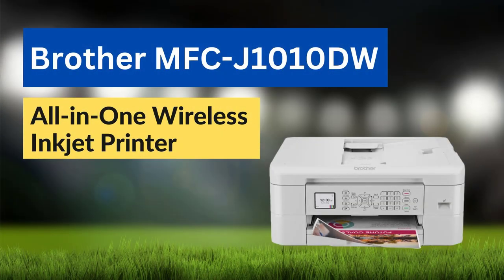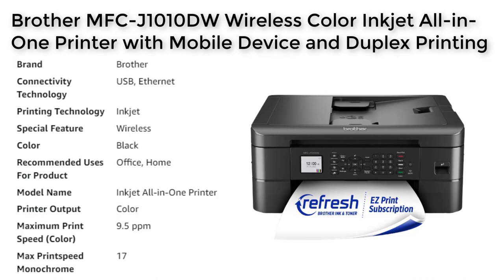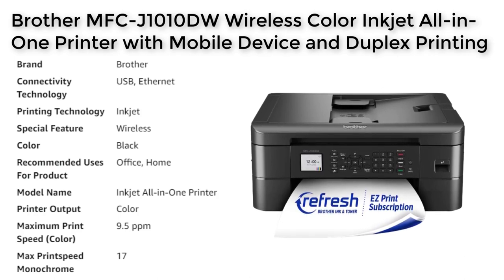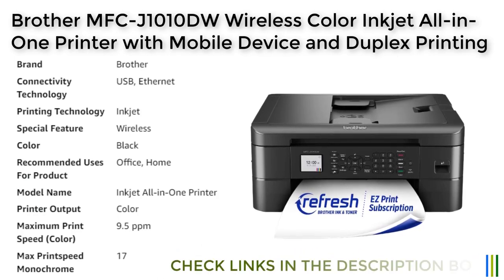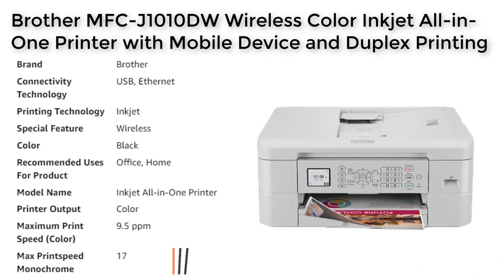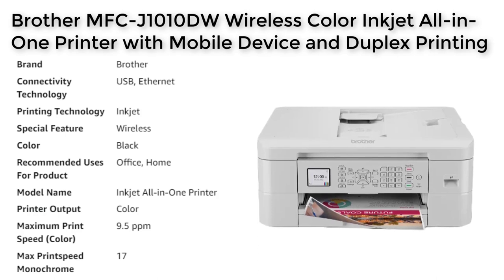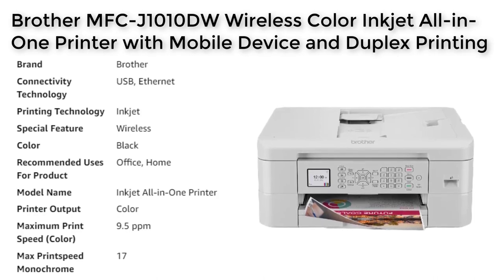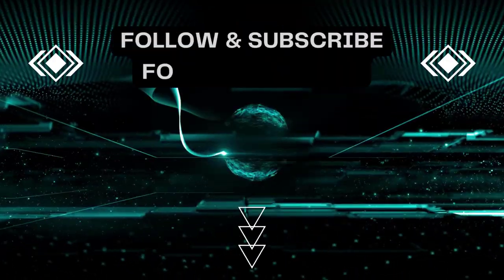Brother MFC-J1010DW Wireless Color Inkjet All-in-One Printer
The Brother MFC-J1010DW is a versatile and compact all-in-one inkjet printer that offers a range of features suitable for both home and office use. It has a sleek black design and a small footprint, making it easy to fit into any workspace. This printer is equipped with several useful features, including wireless connectivity, automatic duplex printing, and mobile printing capabilities.